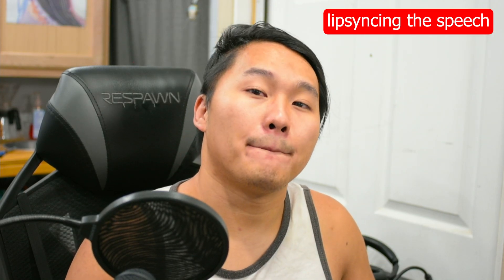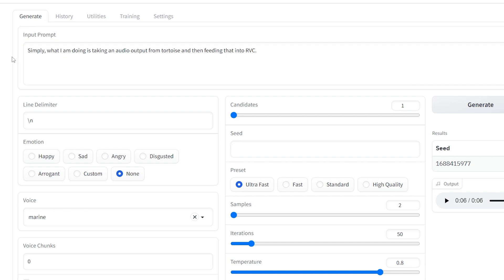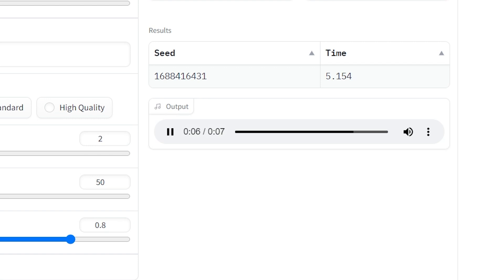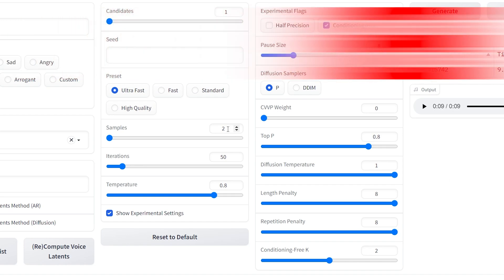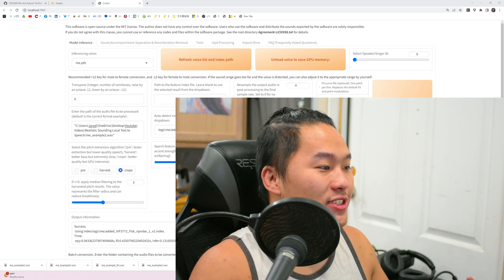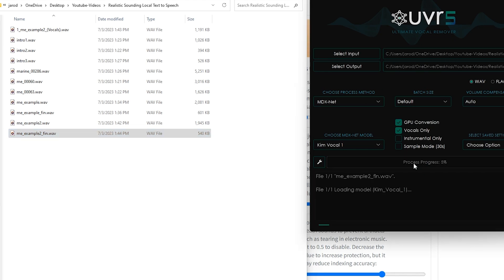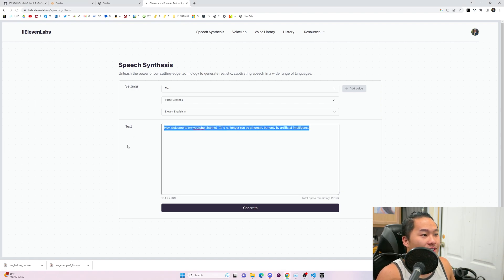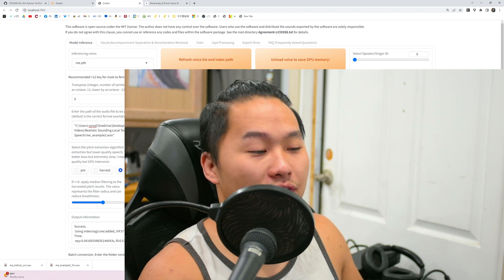The BEST LOCAL AI Voice Cloning TTS Pipeline - Tortoise TTS + RVC